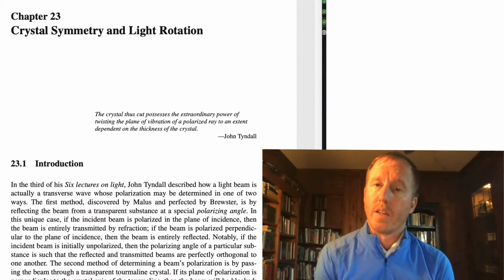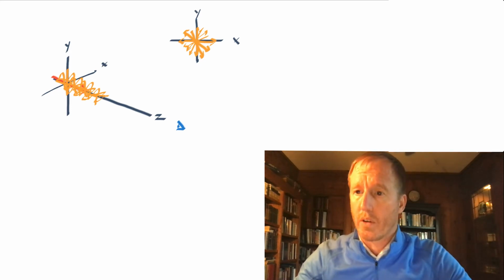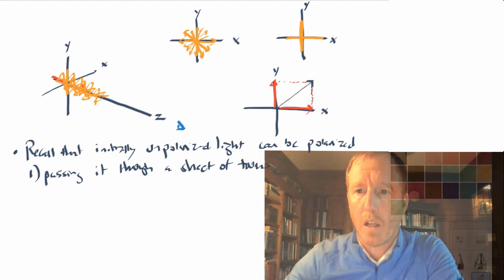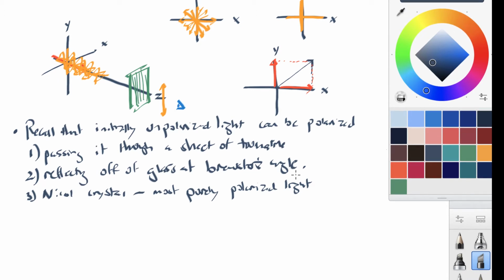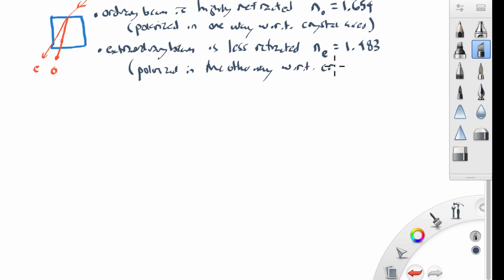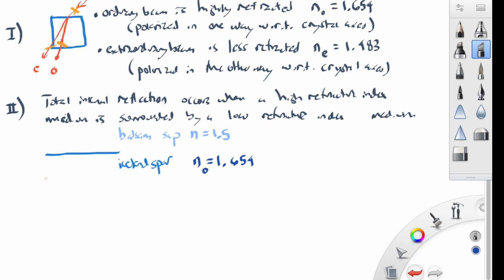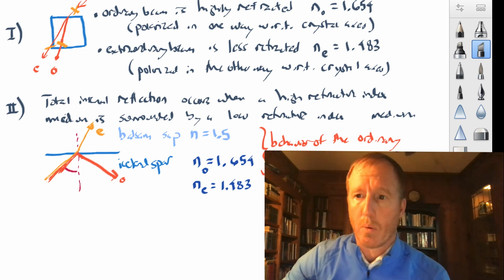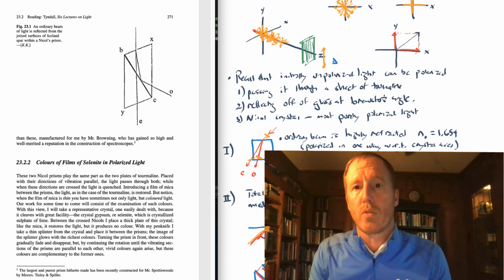Crystal symmetry & light rotation (ASGv3Ch23Lect01)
In previous lectures, we learned how polarized light can be separated out from initially unpolarized light using either a crystal of tourmaline (a polarizing filter) or by reflecting the light from a surface at brewster's angle.  There is a third way that was devised by Nicol using a clever arrangement of Canadian balsam (sap) and Iceland crystal.